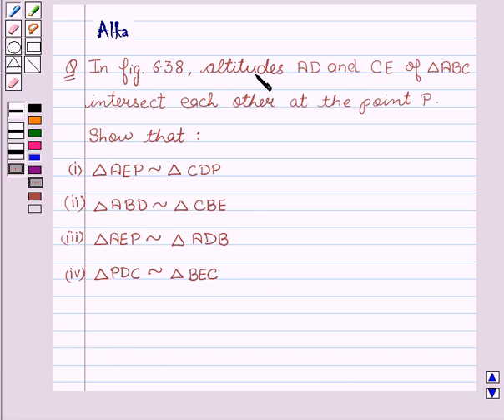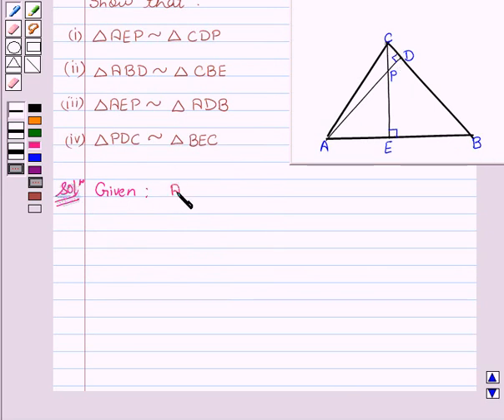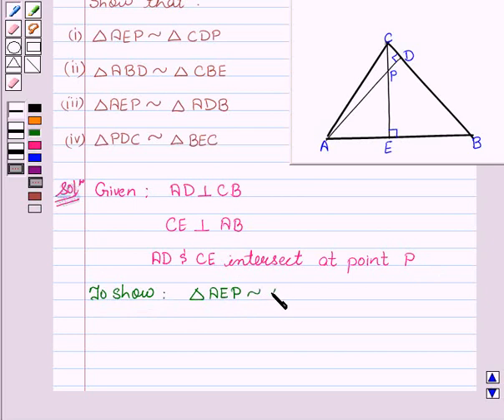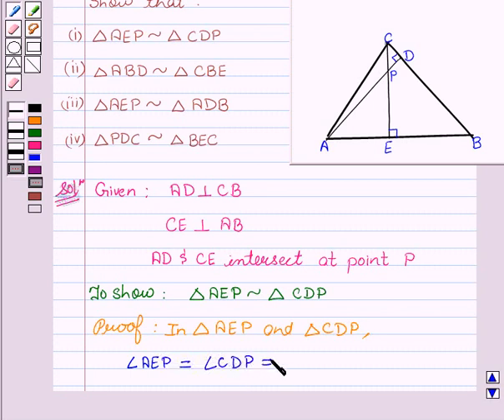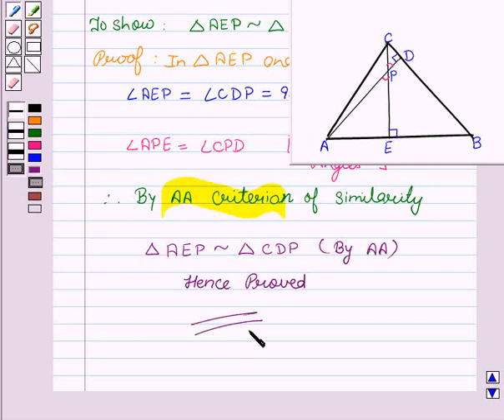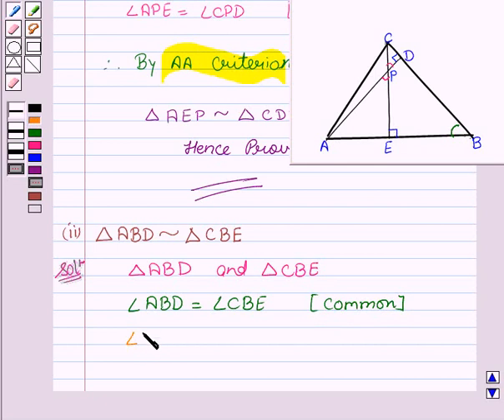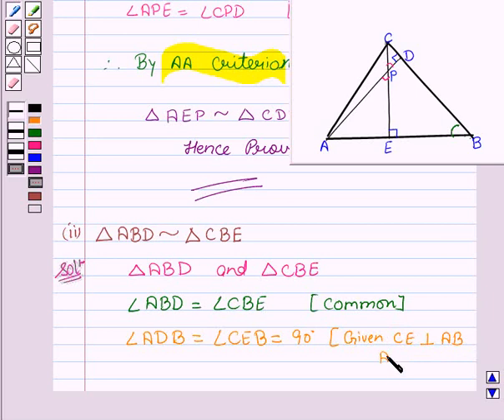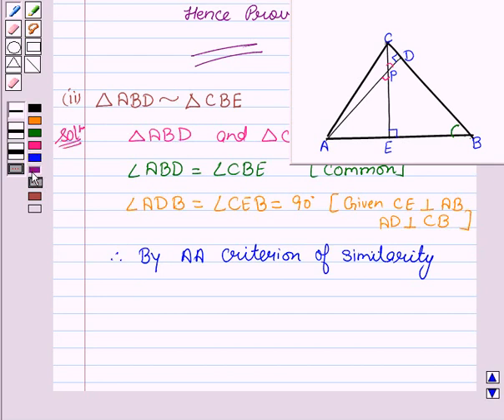Maths X NCERT 2007 6 6 3 7